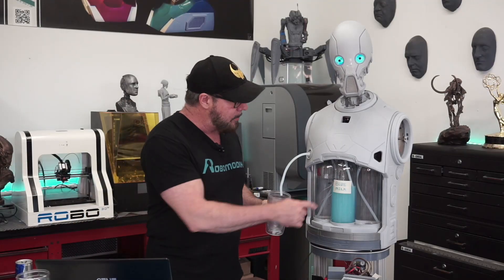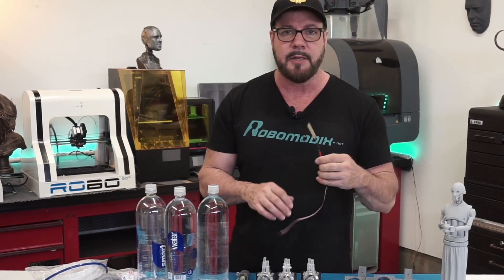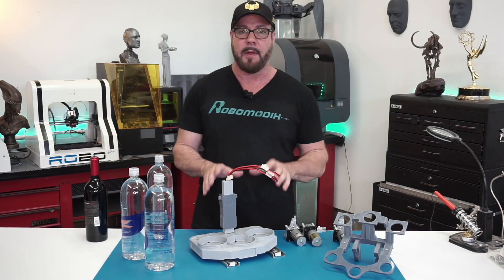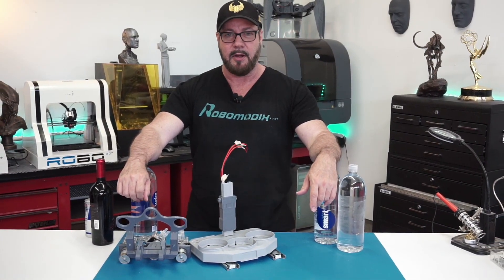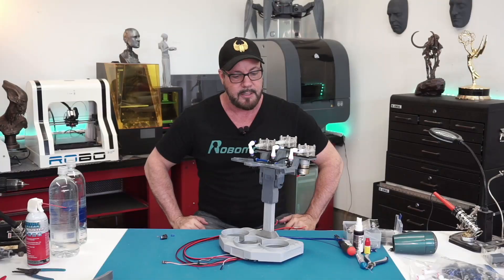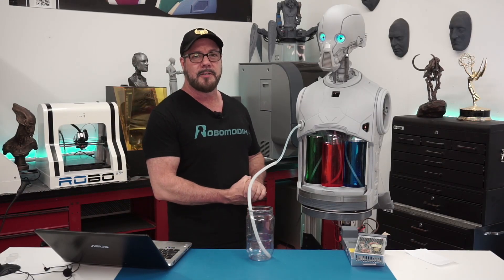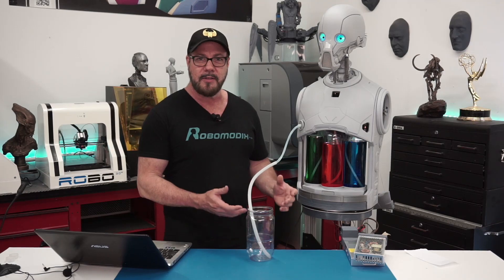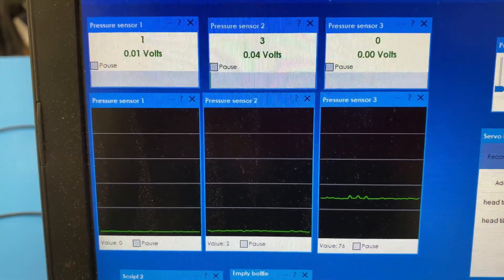My Droid gets a voice activated pump system! (Episode 3)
On Part 3 of this series I tackle assembling the pump system on my bartender robot, which is designed to decant liquid in to a cup using voice recognition and commands. I also finish the back door and install sensors for fluid run out!

Buck converter
Mos Fet
Peristalic pump

Printers used to build this bot:
Creality CR-10 Max
Anycubic photon printer
PETG Overture

Sander:
Orbital sander
Sanding disks
Foam pad for orbital sander